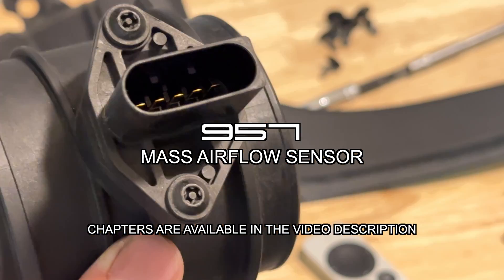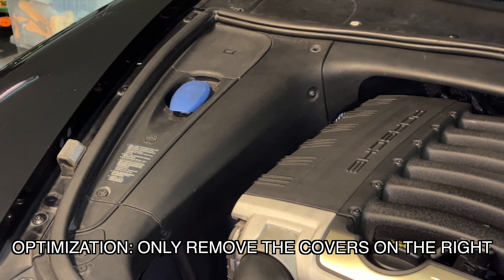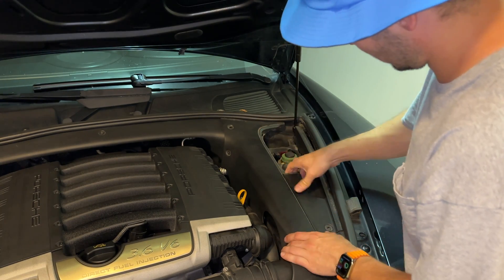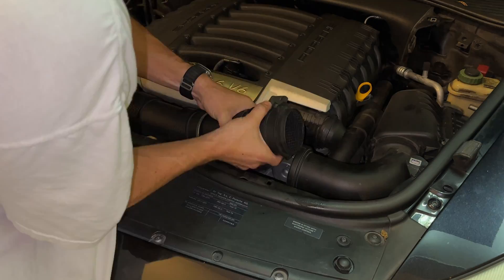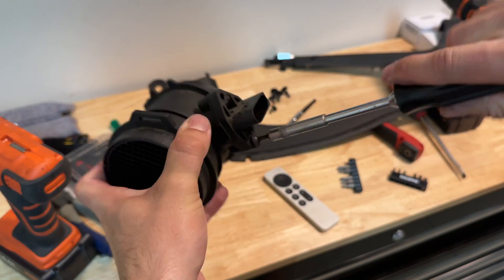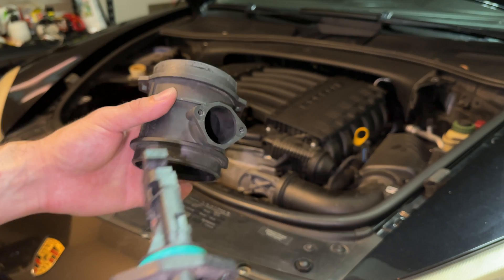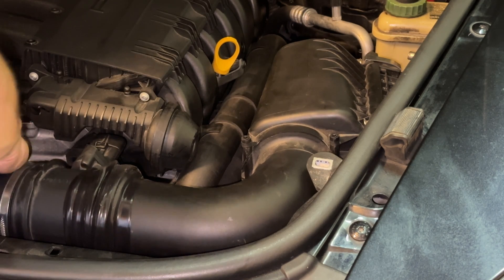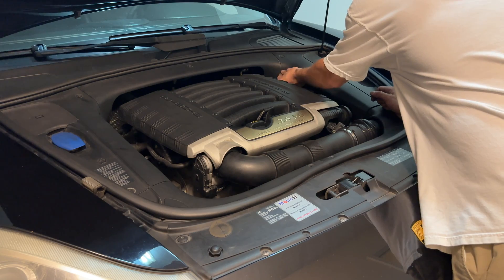Mass Airflow Sensor (MAF) | Porsche Cayenne (955, 957) (2003 - 2010) (9PA) VR6 3.6L Base Model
In this guide we cover how to replace and clean the mass airflow sensor on the Porsche Cayenne (955, 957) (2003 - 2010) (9PA). Shown here is a 2008 Base Model V6 / VR6 3.6L.

The right air-to-fuel ratio enables fuel to burn at maximum efficiency. Keeping the mass air flow sensor clean as it measures airflow improves the air-to-fuel ratio. This will help your engine measure the airflow more accurately, delivering improved performance.

When the MAF sensor is not clean, it can cause improper air fuel ratios causing misfires. Cleaning the MAF sensor can clear up misfires and other headaches and is a good first step if you have misfires or just want to improve efficiency.

CRC Cleaner

*CHAPTERS*
00:00 Introduction
00:38 [1] Remove Engine Covers
Right Angle Attachment
Torx Bits
01:31 [2] Remove MAF Sensor Housing
02:03 [3] Remove MAF Sensor
Torx Plus 5-Point Security Bits
02:46 [4] Clean MAF Sensor
03:13 [5] Reinstall MAF Sensor
03:38 Reinstallation